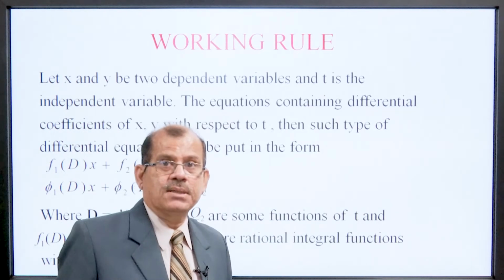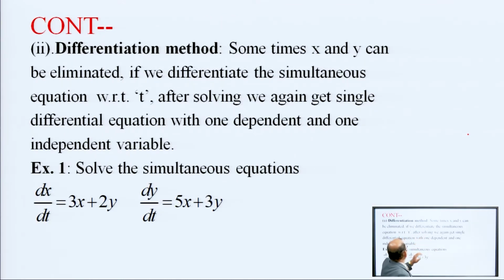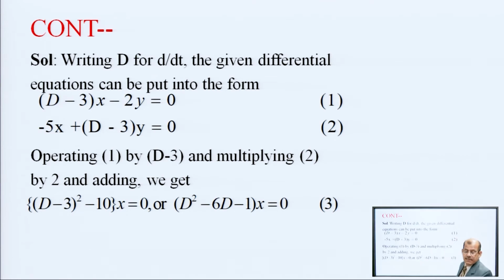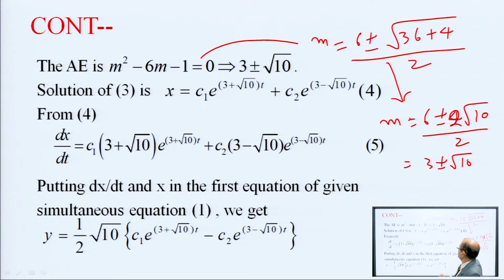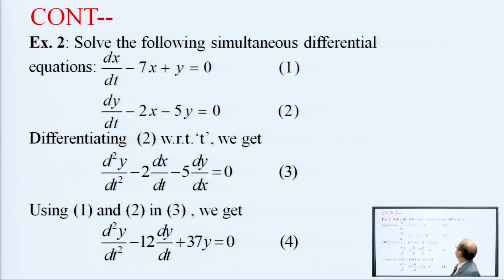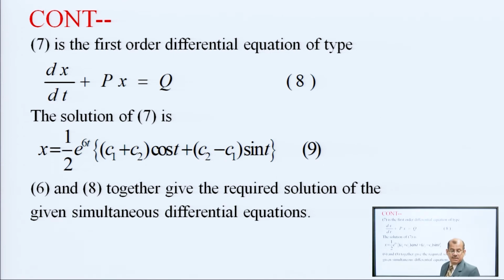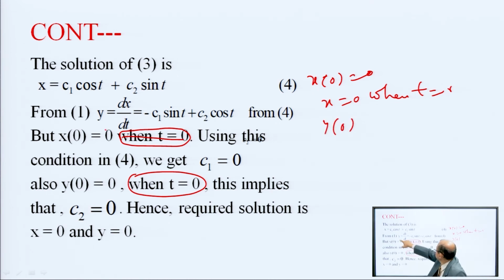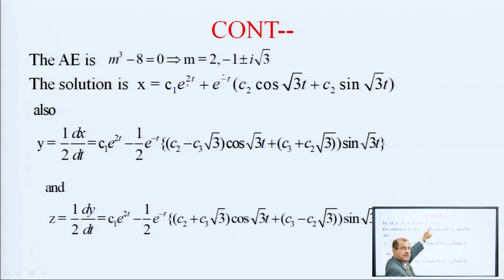Simultaneous Linear Differential Equations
Subject:Engg. Mathematics - II
Course:Engg. Mathematics - II